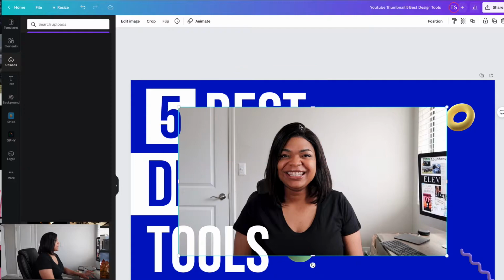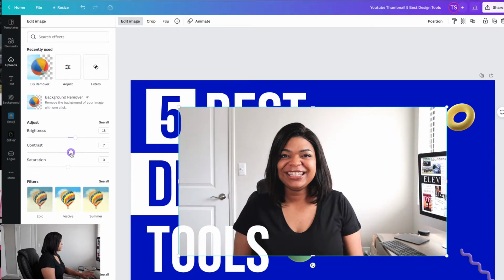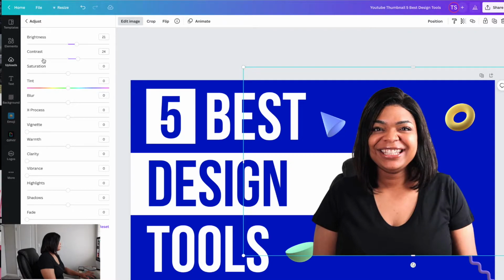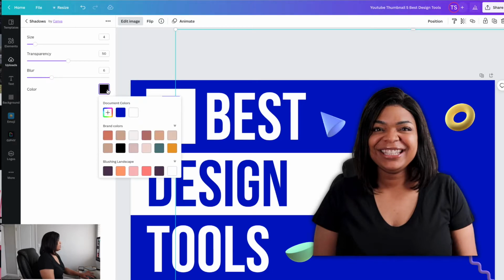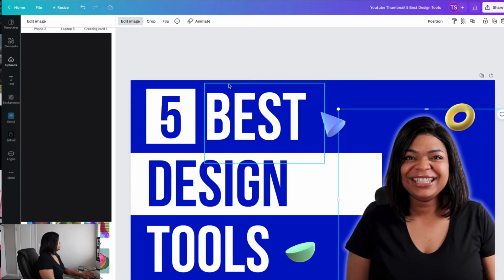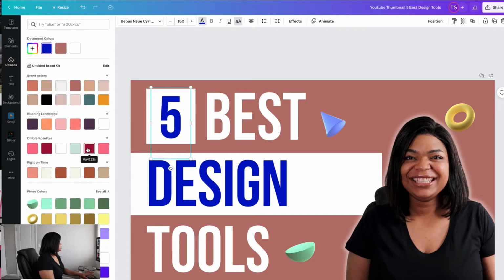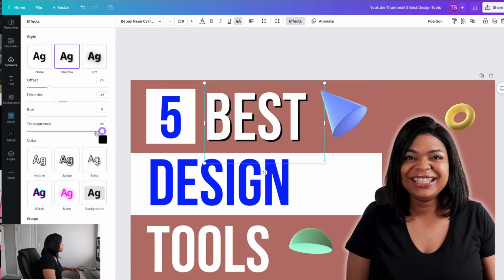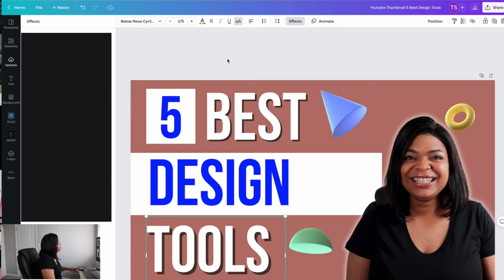HOW TO CREATE GOOD THUMBNAILS FOR YOUTUBE | Youtube for beginners guide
How to CREATE thumbnails for youtube videos for beginners. Step by step guide to help you start a successful youtube channel.

Are you wanting to create. youtube channel but do not know where to begin? I created this series to help you start a successful youtube channel today.
This series is an ultimate playlist to help you get started from brainstorming to publishing your first video.

Check out how I outline all of my youtube videos and make sure I do not miss any steps when publishing my videos with this FREEBIE:
Products mentioned:
Vlog style camera
Large camera
Camera Lens
Rode mic used
Memory card
External hard drive
Phone tripod

Favorite Productivity Books:
Atomic Habits
Getting Things Done

Have you thought about starting a blog? I love my blog because I am able to reach so many people and I own my blog.

If you think it is going to be very hard.. guess what... It's not. In this blog post I go over how you can set up your blog for under $5 in under 1 hour (how easy is that)
Hey there!
As you can see I am Toni and I talk about all things personal development and productivity.

As a mom we all know it is hard to find a solid schedule and have alone time. In my videos I show you how I have found time to do the things I love. I also find time to work full times, work with video editing clients and create YouTube videos.